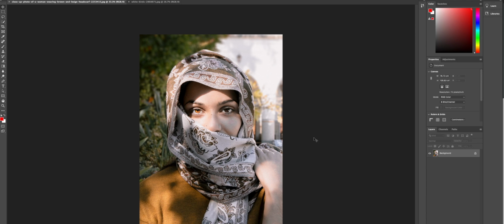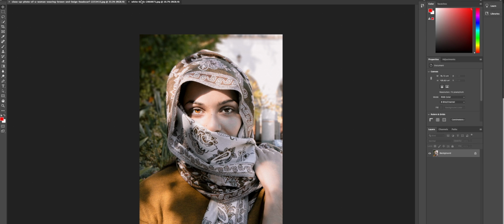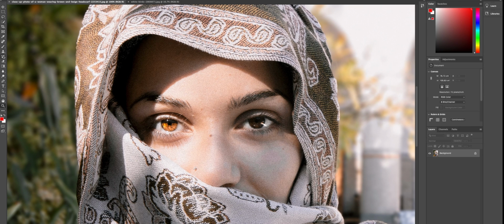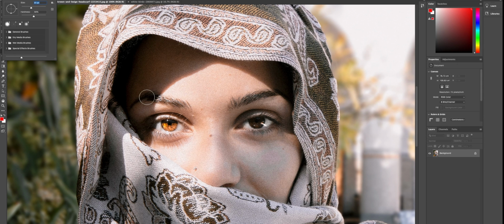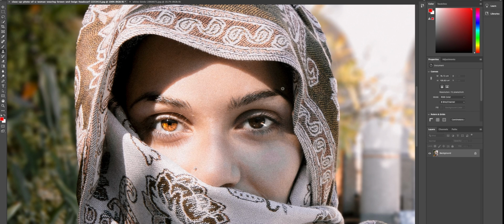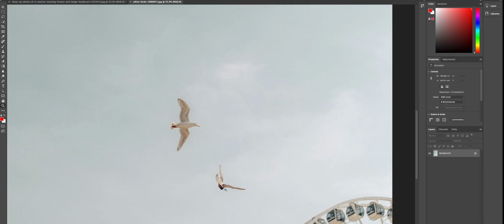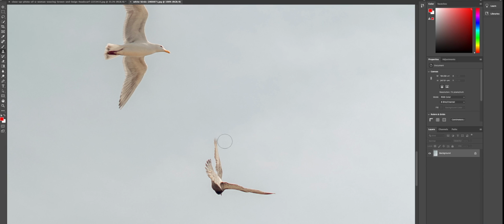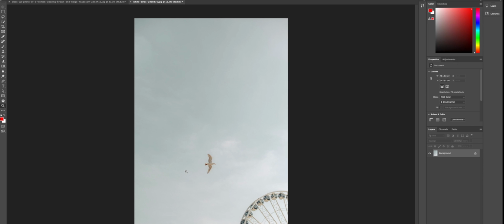How to REMOVE OBJECTS/SPOTS using the CLONE TOOL in Adobe Photoshop!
Here is How to REMOVE OBJECTS and/or SPOTS using the CLONE TOOL in Adobe Photoshop!

Desk Set-up:
New Apple iMac (27-inch)
Ikea MICKE Desk
M-Audio AV42 Desktop Reference Monitor Speakers
IKEA Markfrost Table lamp
LED Strip Lights
Aluratek AUHS01F Universal Headphone Stand
VIVO Height Adjustable Monitor Riser Stand

Sony a7R III Mirrorless Camera
Sony - FE 12-24mm F4 G Wide-angle Zoom Lens
Sony 24-70mm f/4 Vario-Tessar
Pelican 1650 Camera Case
Autel Robotics EVO Foldable Drone Camera 60FPS 1080P 4K
EVO Rage Gen2 Handheld Gimbal
Manfrotto Xpro 4 Section Aluminum Video Monopod
Manfrotto 055 Aluminum 3-Section Tripod
Rode VideoMicro Compact On-Camera Microphone
FEELWORLD F6 Full HD HDMI Video Monitor Kit
Peak Design Black Slide Camera Strap SL-BK-3
Godox Thinklite TT685S TTL Camera Flash Speedlite
Aputure AL-MX LED Light
Rode Wireless Go

Cellphone Gear I use:
DJI Osmo Mobile 3 Smartphone Gimbal